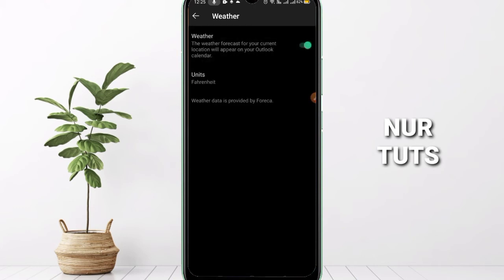How to Turn on Weather Notification in Microsoft Outlook